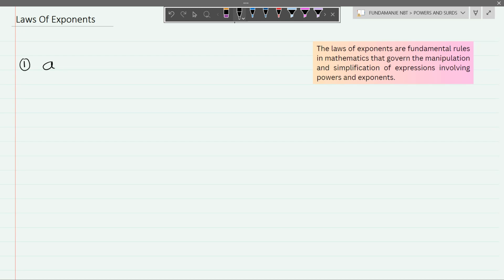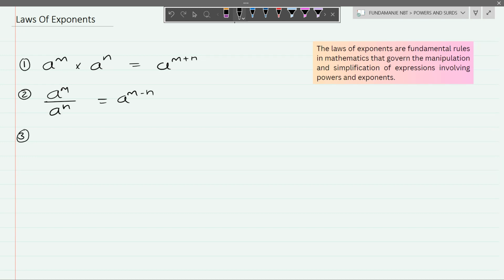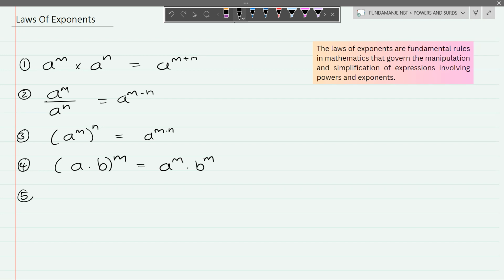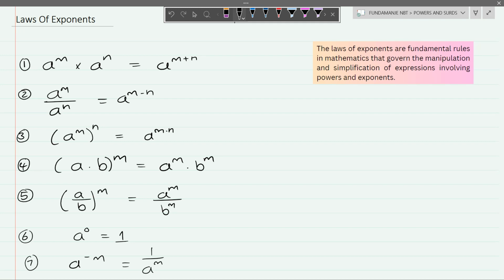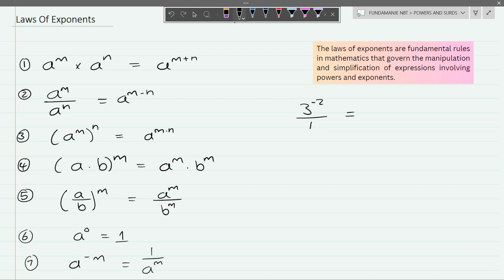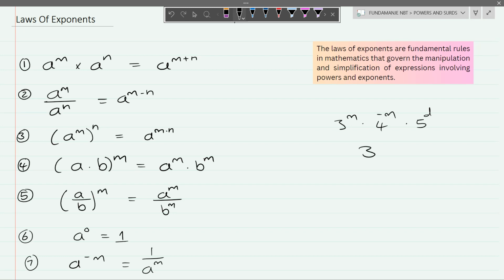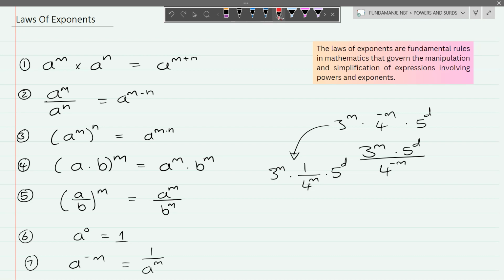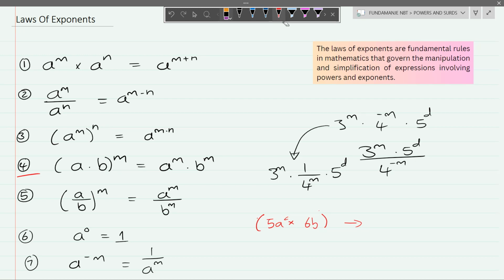ALGEBRA - LAWS OF EXPONENTS (POWERS AND SURDS) - NBT MAT